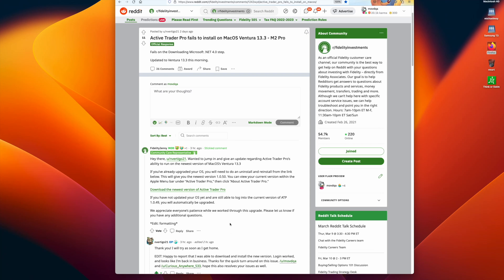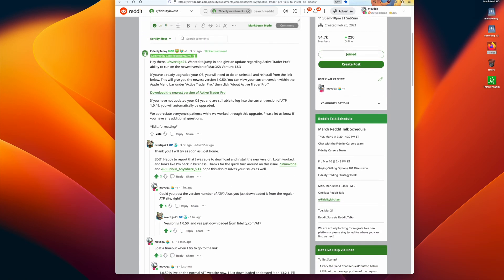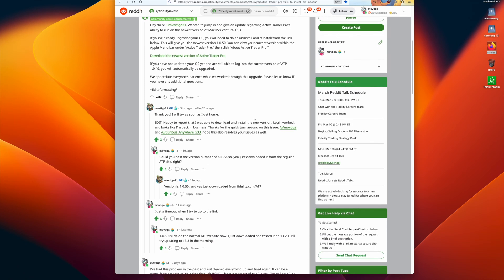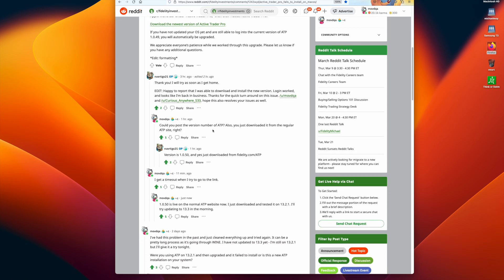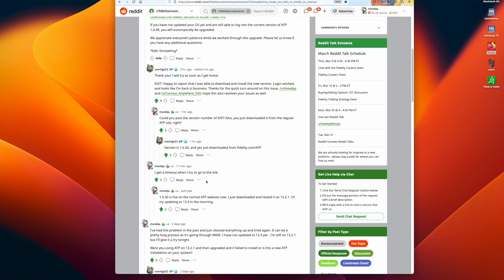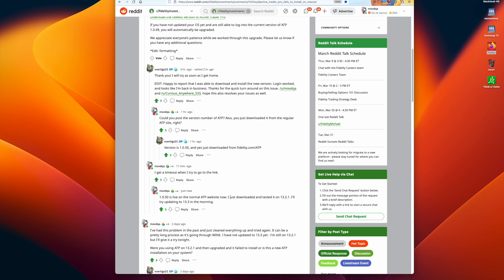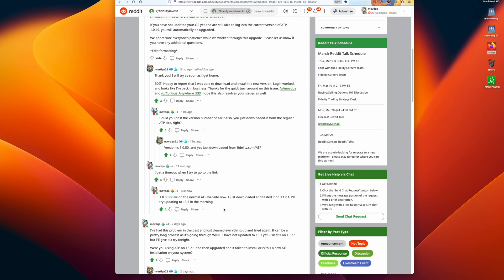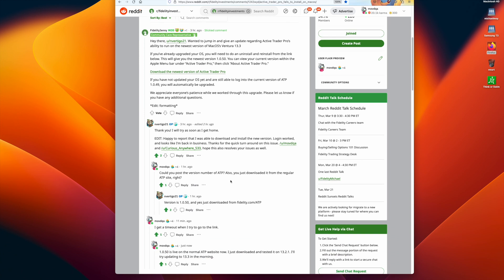Active Trader Pro Not Working on macOS Ventura 13 3 Fixed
Active Trader Pro was verified as fixed by a Reddit user in the bug report thread
I have not personally verified that it works and will do that tomorrow morning. The fixed kit is in the usual Fidelity ATP download page and I verified that the fixed version is live there.